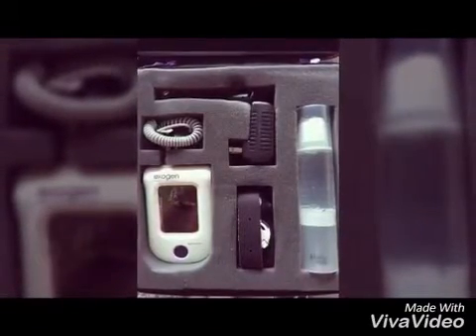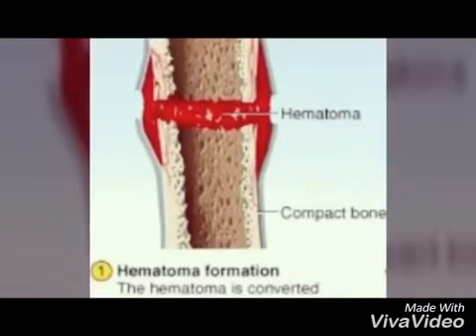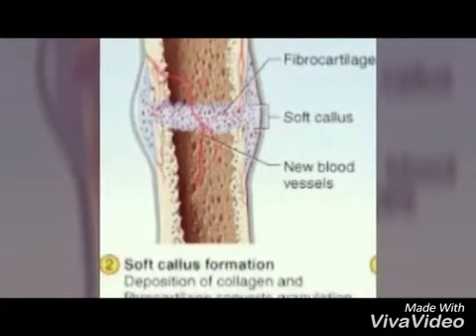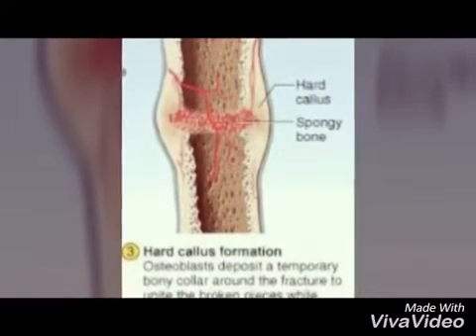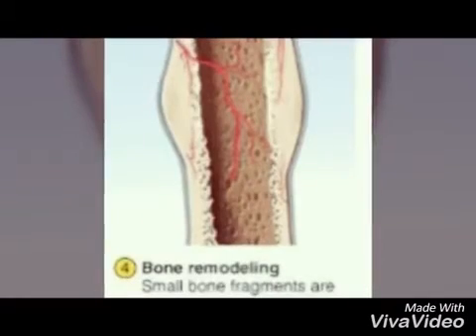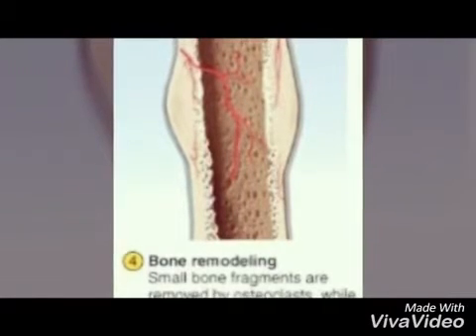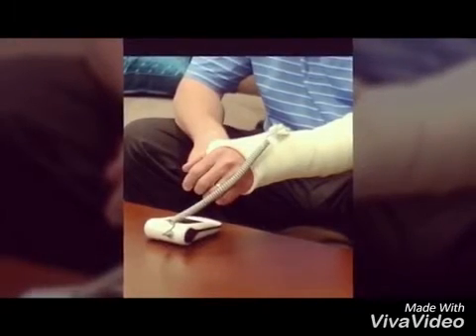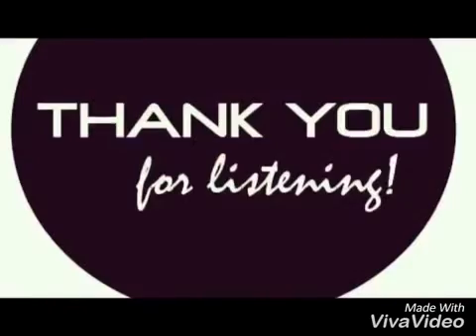Ultrasound effects on bone healing